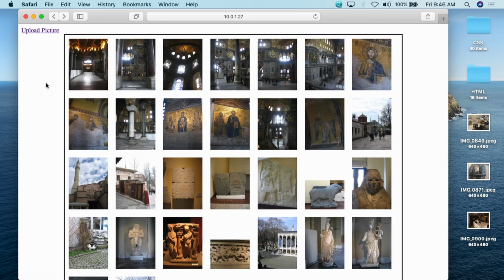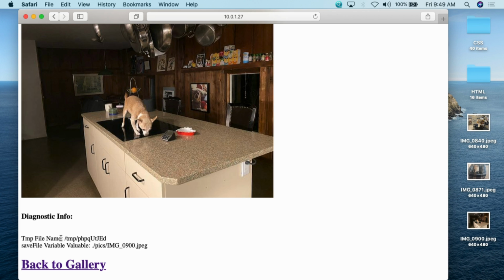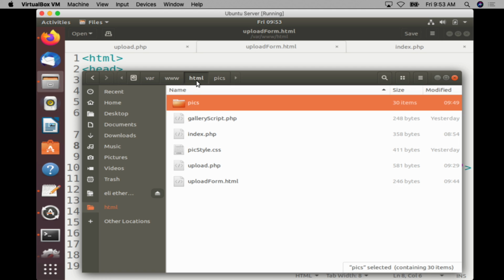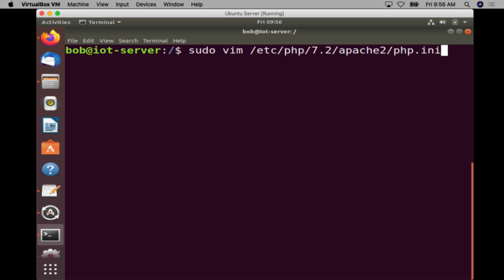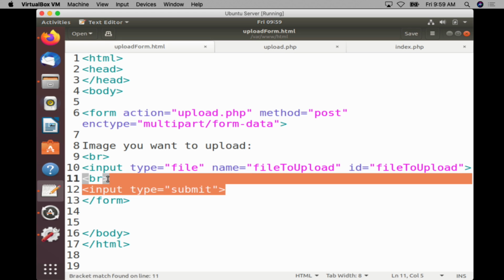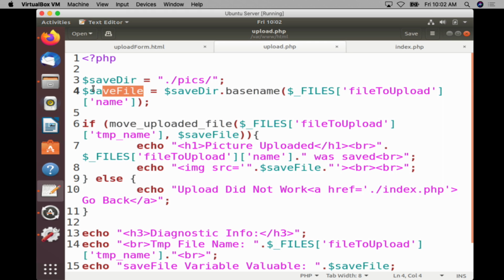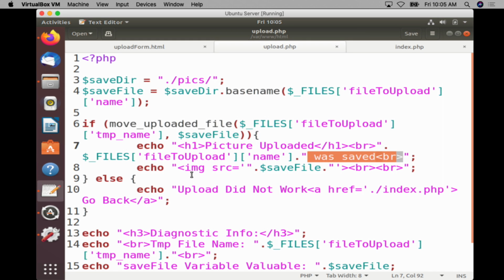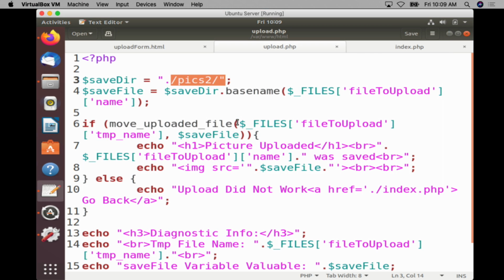PHP Project - Image Upload App